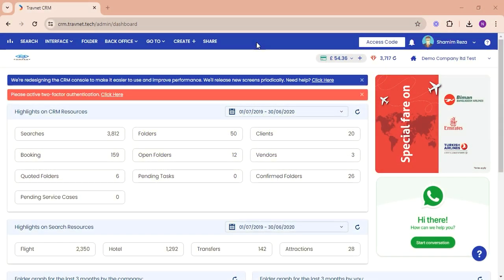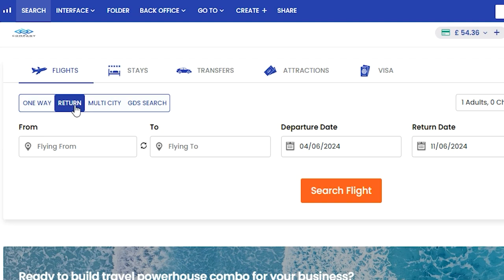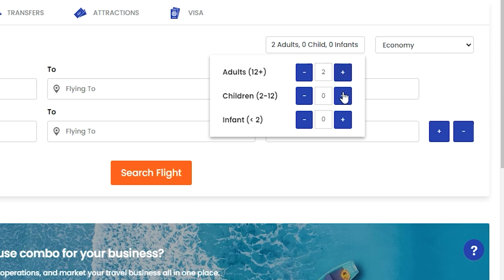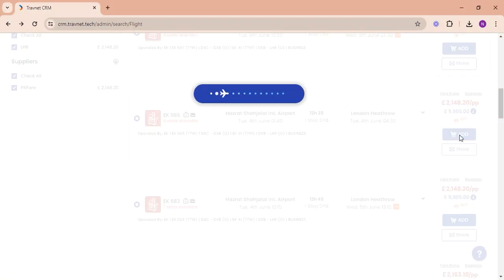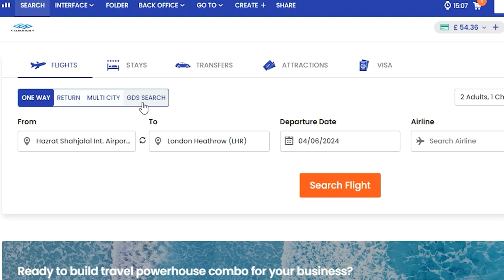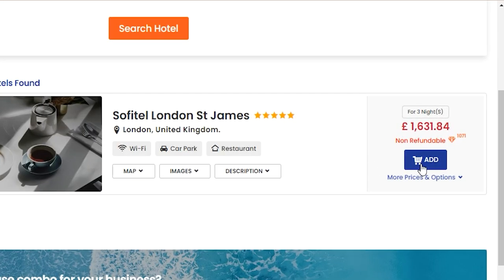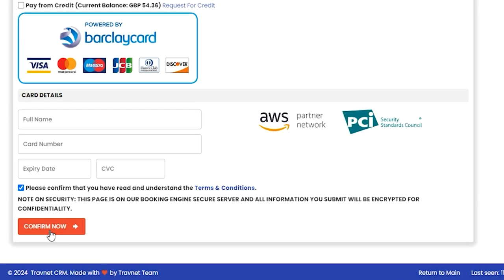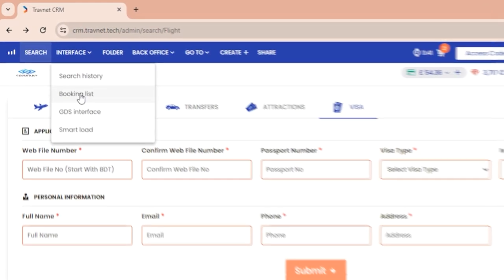Travnet Tech CRM Search | CRM Tutorial 4 | English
Explore the CRM travel search feature in Travnet Tech's platform! Find out how to efficiently search and manage travel bookings to enhance your agency's productivity and client satisfaction.